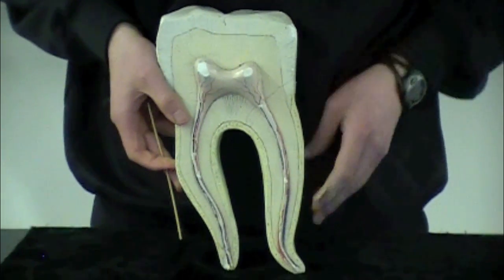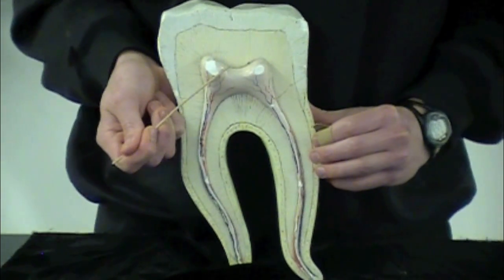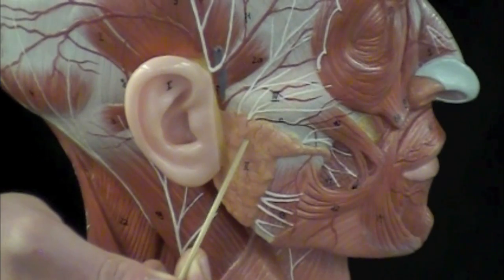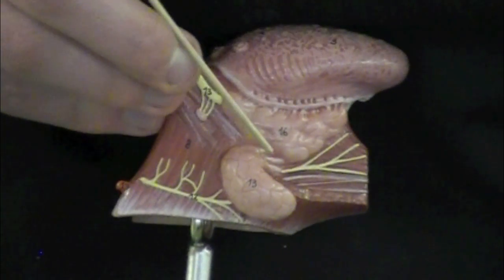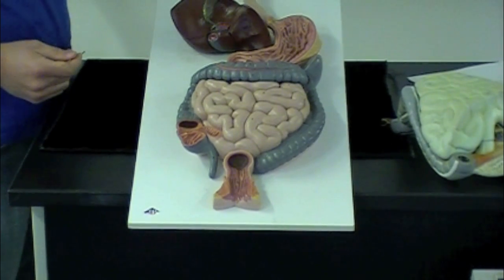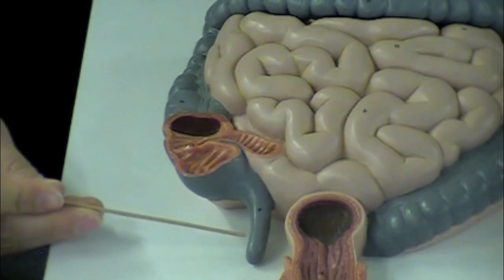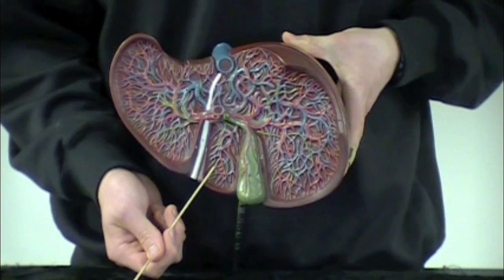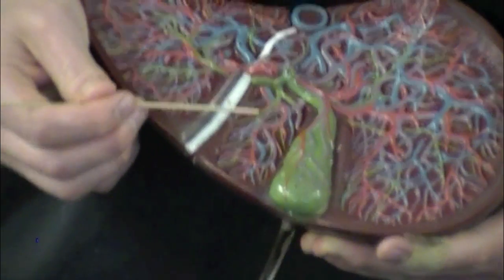Gastrointestinal System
"0:04" Oral Cavity
"5:42" Pharynx
"7:25" Stomach
"9:11" Small Intestine
"10:52" Large Intestine
"13:56" Liver
"17:27" Pancreas
"18:55" Digestive Pathway